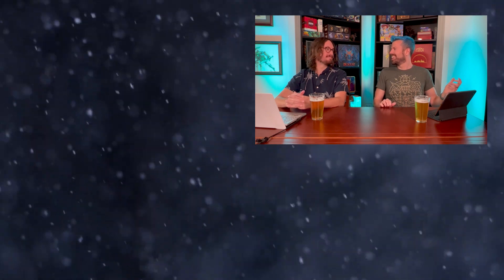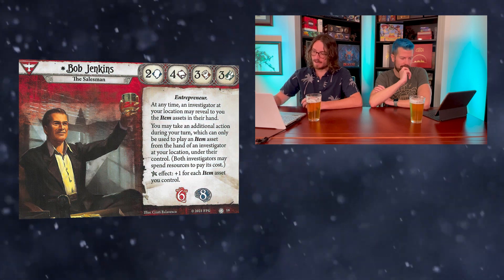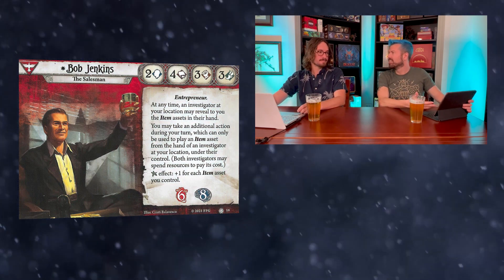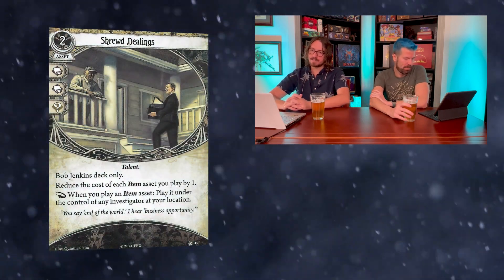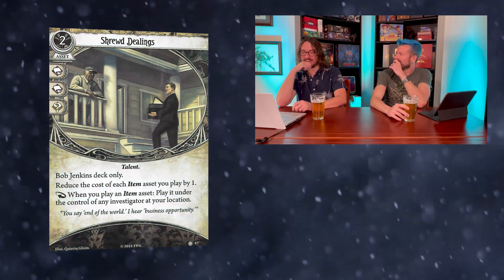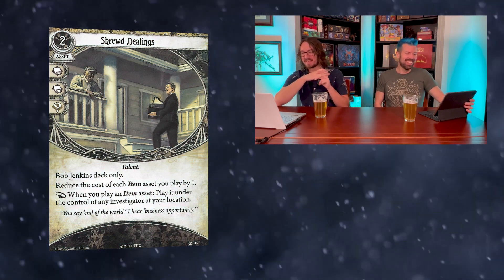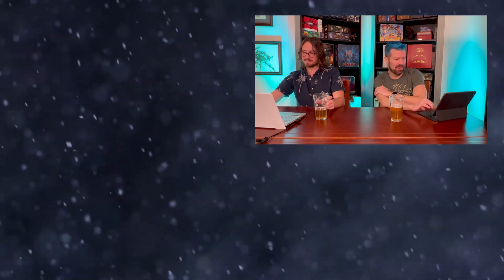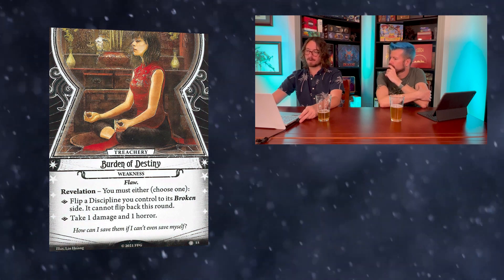Edge of the Earth Investigators: Arkham Horror First Impressions | Optimal Play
We work our magic to bring you our first impression reviews of the new investigators before the box is even out yet! Wait, what do you mean everyone has it but us? Damn.

Be social!